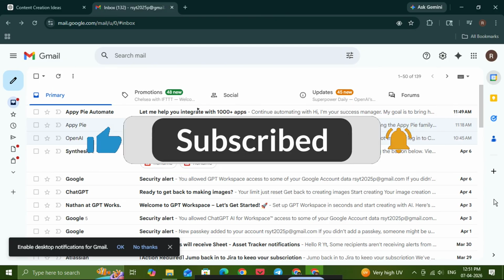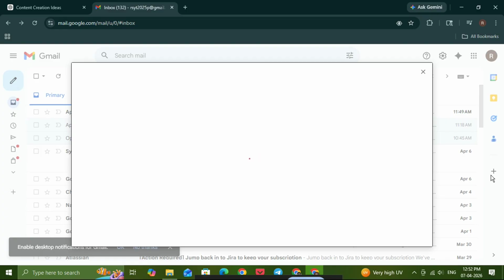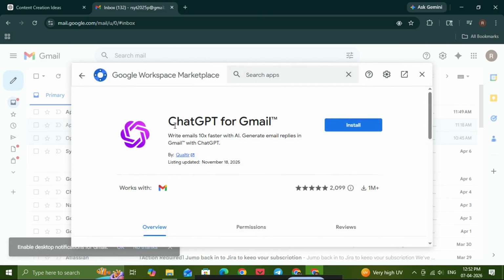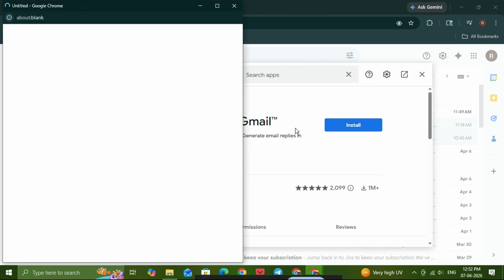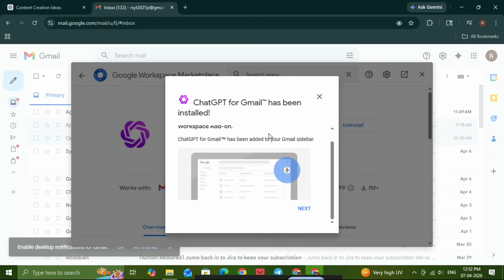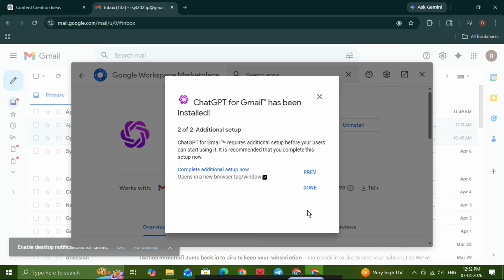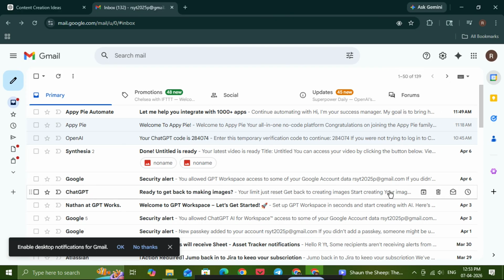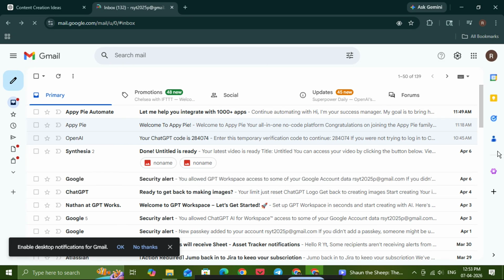How To Connect ChatGPT Extension For Writing Gmail Emails (Easy Setup Guide)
Learn how to connect the ChatGPT extension for writing Gmail emails with this simple step-by-step tutorial. Follow along to install the extension, complete setup, and start drafting emails faster inside Gmail.

🕚Timestamps:
0:00 Intro
0:16 Go To Gmail
0:27 Click The Plus Icon
0:38 Search For ChatGPT
0:48 Select ChatGPT For Gmail™
0:58 Highlight The Extension
1:05 Continue Through Permissions
1:17 Click Next
1:25 Click Done
1:33 Final Tips And Outro

✍️What You'll Learn In This Video:
• How To Install ChatGPT For Gmail™ In Your Browser
• How To Search For The Correct Gmail Extension
• How To Approve Extension Permissions Safely
• How To Complete The Setup And Finish Installation
• How To Use ChatGPT Inside Gmail For Faster Writing

💡Pro Tips:
• Pin The Extension To Your Browser So It’s Easy To Access
• Refresh Gmail After Installation If The Extension Doesn’t Appear Right Away
• Review Permissions Carefully Before Clicking Continue
• Use The Extension To Draft Replies, Not Just New Emails
• Keep Your Browser Updated For The Smoothest Performance

ChatGPT, Gmail, ChatGPT extension, ChatGPT for Gmail, Gmail tutorial, email writing, Chrome extension, AI tools, productivity, how to, tutorial, Gmail extension, write emails, AI email assistant, browser extension, tech tutorial